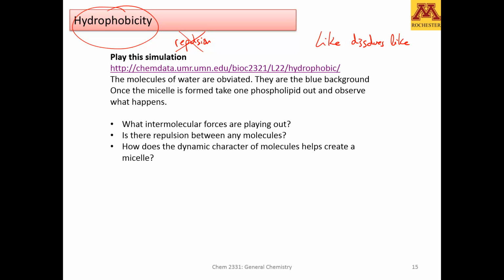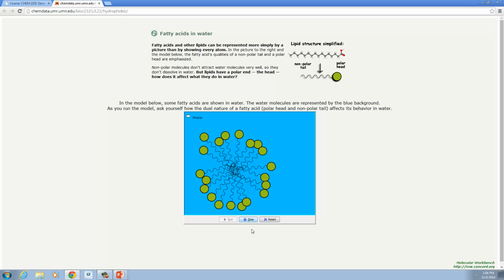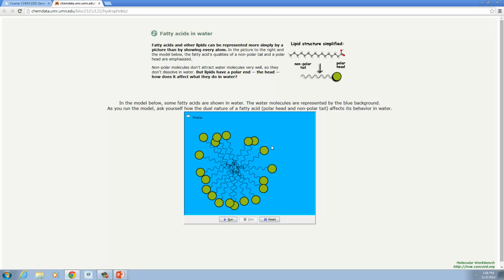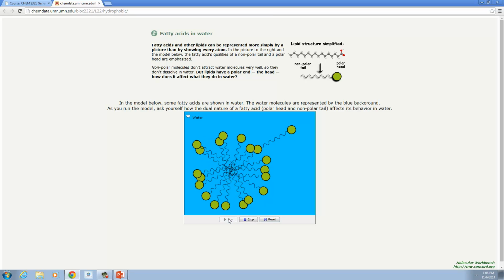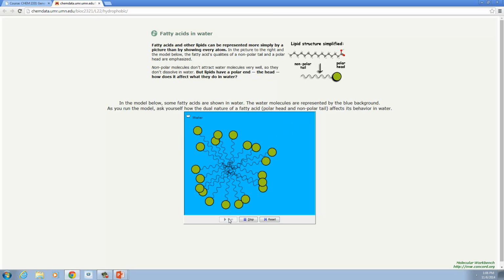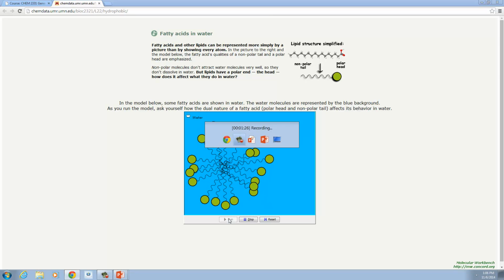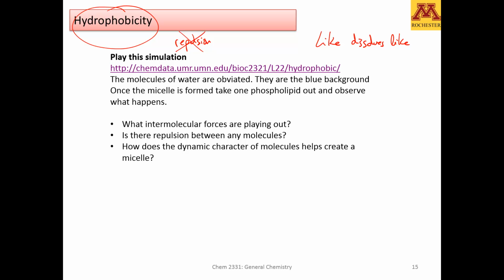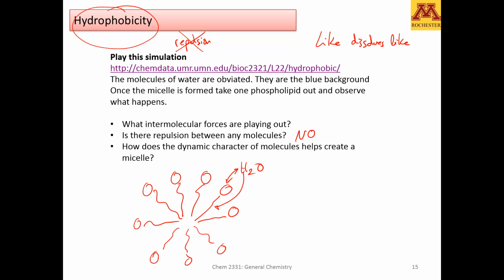GenChem1: M11-D1 Hydrophobicity